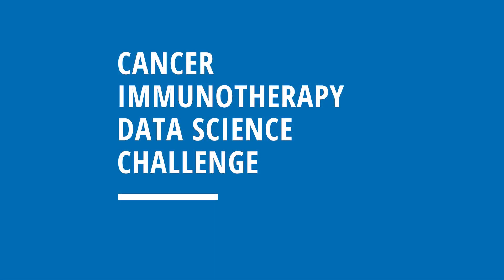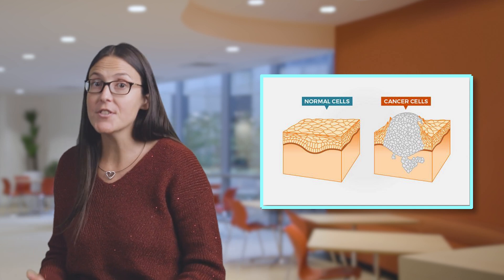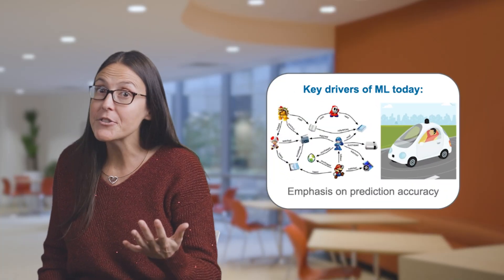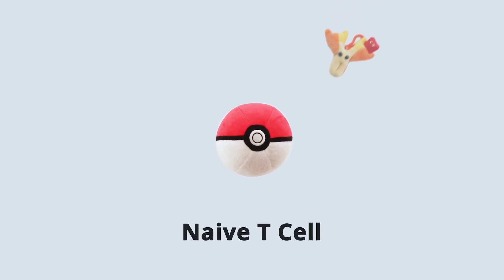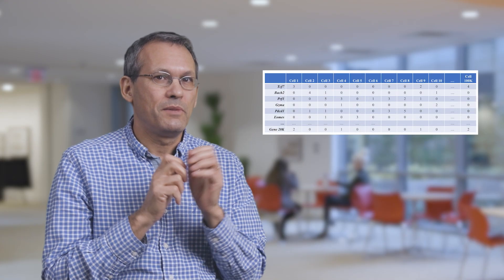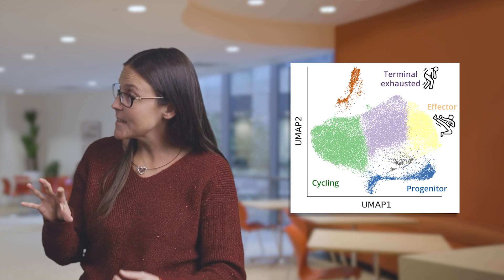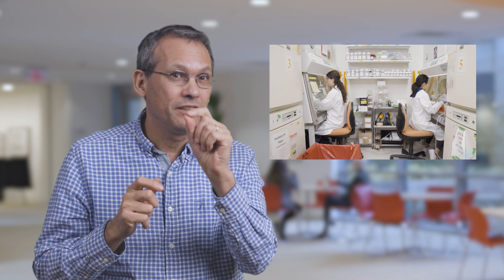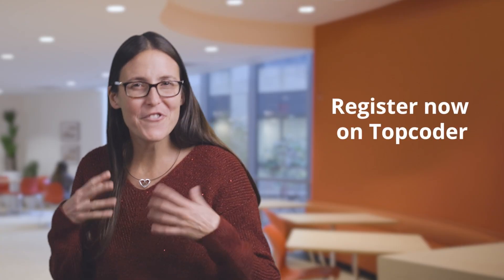Cancer Immunotherapy Data Science Challenge Introduction with Caroline and Nir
The "Cancer Immunotherapy Data Science Challenge: Reprogramming T Cells to Combat Tumors" was born of the desire to leverage rapid advances in single-cell sequencing technologies and the power of machine learning to improve cancer treatment.

Scientists have long known that T cells, our immune system’s fighter cells, could play a bigger role in fighting cancer. While researchers have made recent breakthroughs in cancer immunotherapy and T cell engineering, these advances have been limited in their effectiveness for patients.

But what if we could modify individual genes in T cells to transform these cells into tumor destroyers?

That's why the Eric and Wendy Schmidt Center at the Broad Institute of MIT and Harvard, the Laboratory for Innovation Science at Harvard, Topcoder, and other collaborators held this challenge — to come together with the machine learning community to develop algorithms that identify genetic changes to T cells that could make them better at killing cancer cells.

The data science challenge ran from January 9-February 3, 2023.